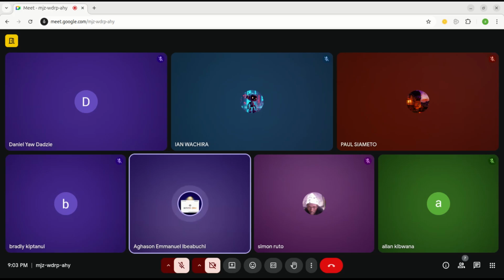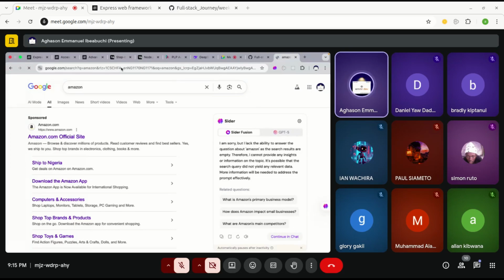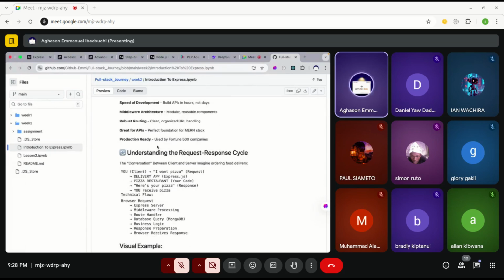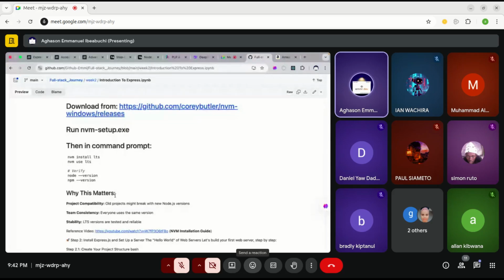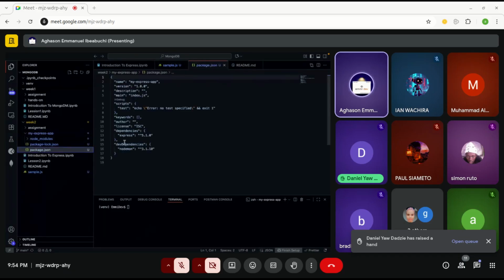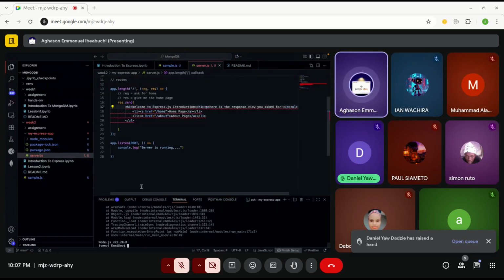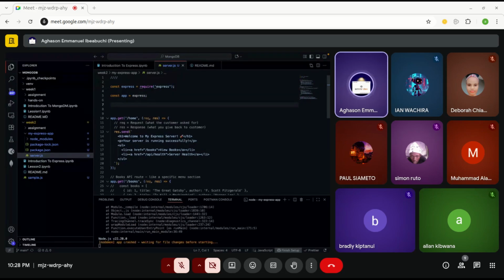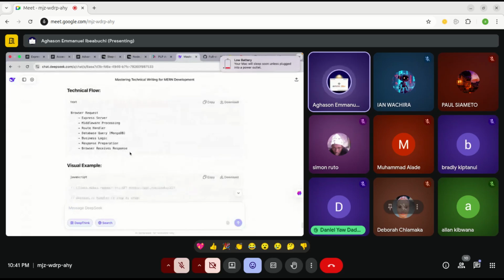Mern-stack (Express js)